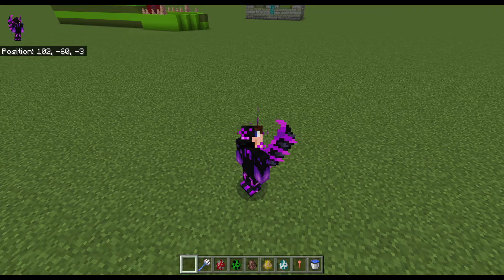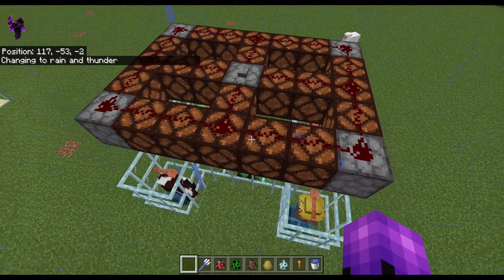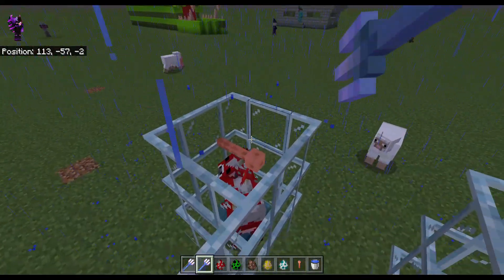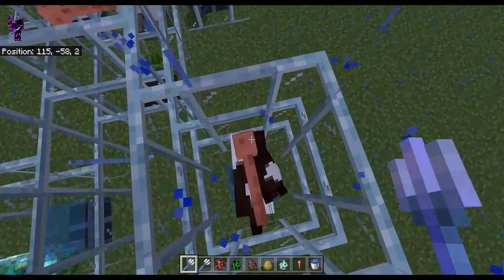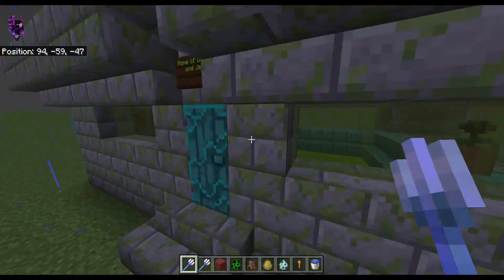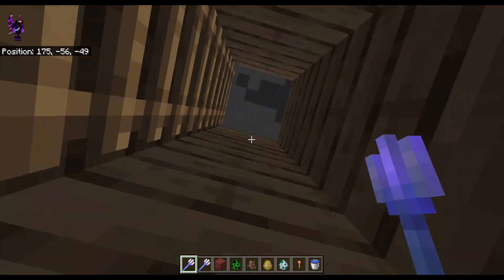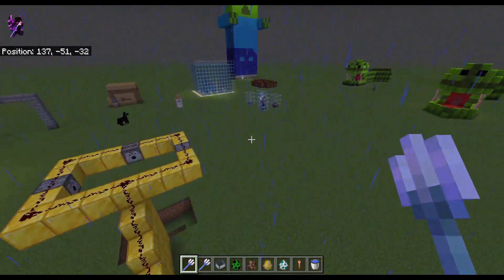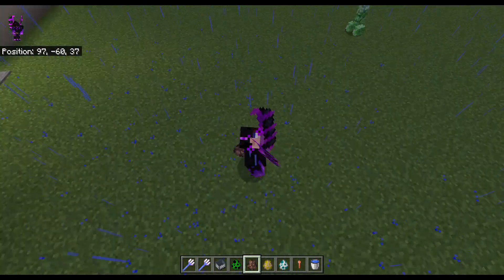How To Change Mobs with Lighting! EPIC FAIL!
Changing Mobs on command by summoning lightning.

Like and Follow me for more! Also let me know what you want to see more of!